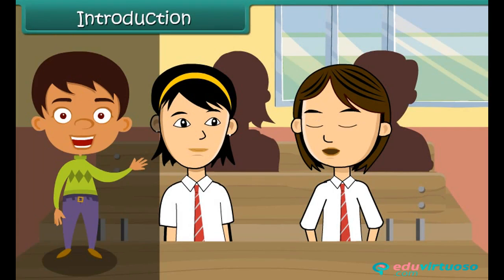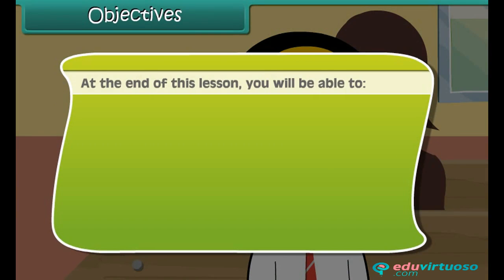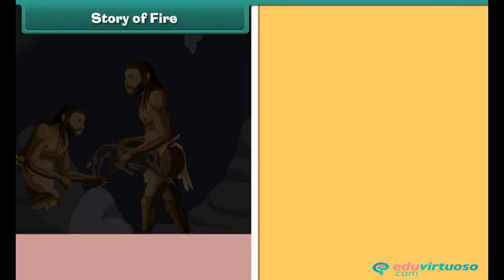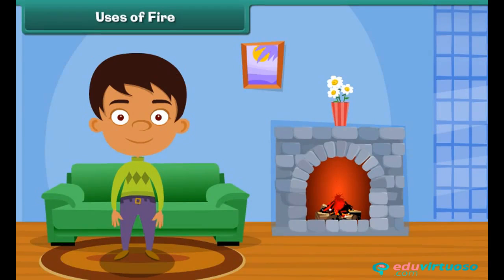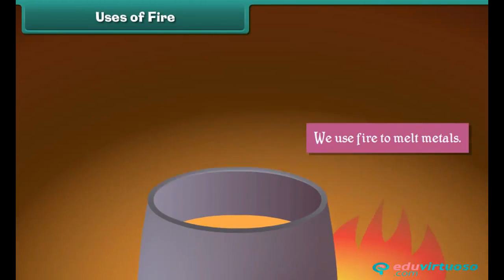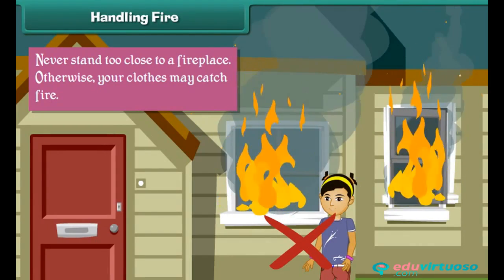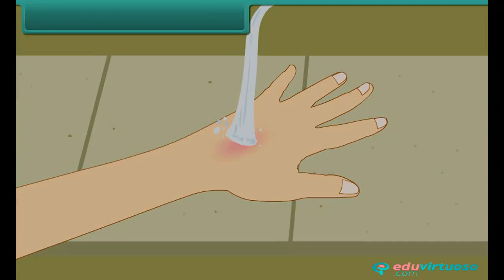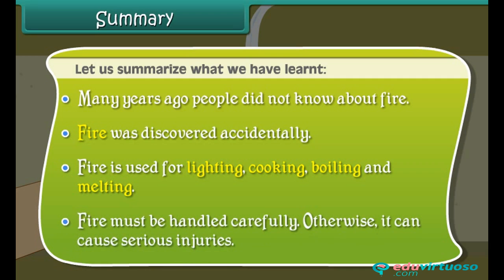Grade 4 | EVS | The Story of fire | Free Tutorial | CBSE | ICSE | State Board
Welcome to our Class 4 EVS tutorial on "The Story of Fire"! In this video, we'll take you on an enlightening journey through the history and significance of fire, as well as important safety measures to keep in mind. Join us as we explore how fire has become an indispensable part of human life.

What You'll Learn:
- The captivating story of how fire was discovered
- The various uses of fire in daily life
- Essential precautions to take while handling fire

Key Topics Covered:
- Historical discovery of fire
- Modern methods of producing fire
- Uses of fire: lighting, cooking, and warmth
- Safety measures for handling fire

For more educational resources and free learning materials, Our platform offers a wealth of valuable content designed to make learning fun and effective.